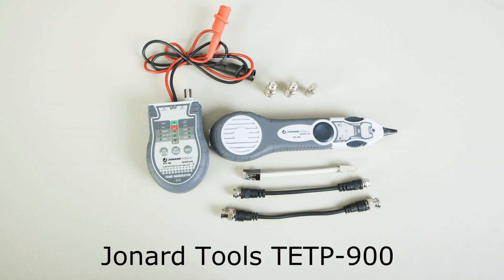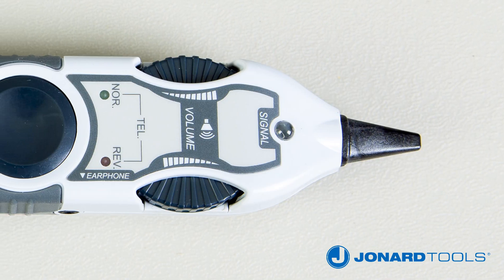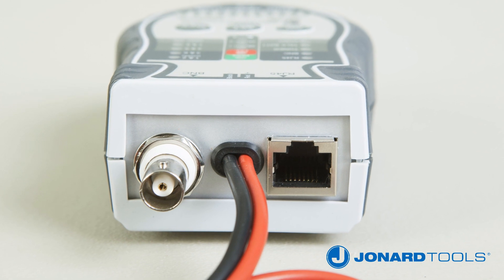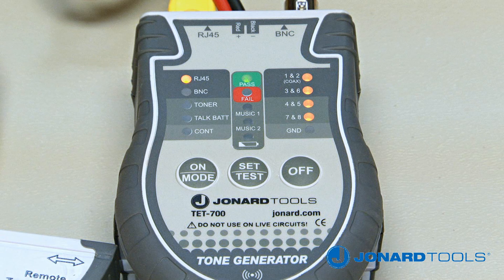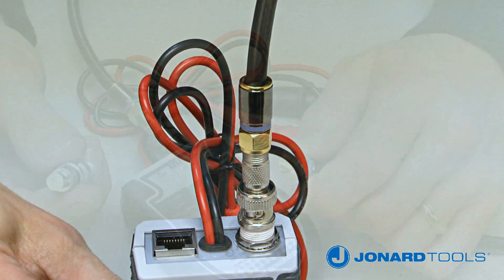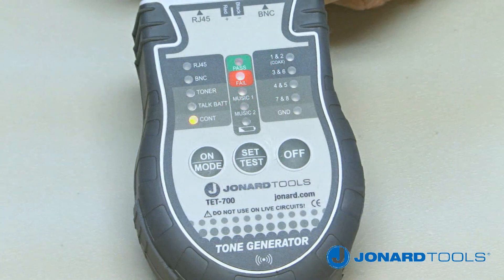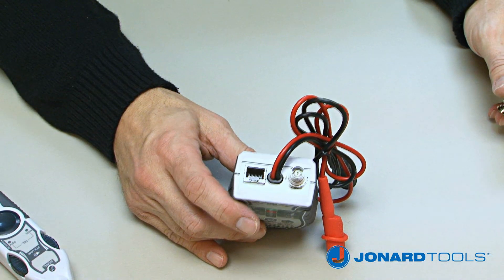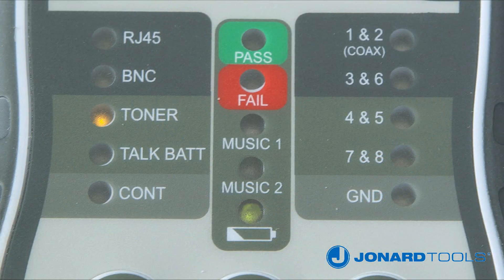Jonard Tools Multi-Function Cable Tester Toner & Probe Kit - TETP 900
Ideal for VDV (voice - data - video) professionals in telecommunications, network and digital communications. This is a multi-function cable tester for RJ45 LAN cable, BNC/F coaxial cable, 6P2C/4P2C jacks and provides tone generation.

Kit includes:

Cable tester, tone tracing probe
(2) BNC male to F female connectors
BNC cable terminator 50Ω
RJ45 jumper
Two 9V batteries
Nylon bag, belt clip, & user's manual